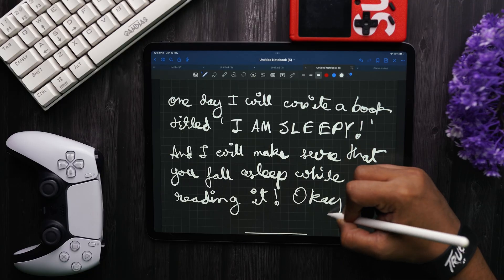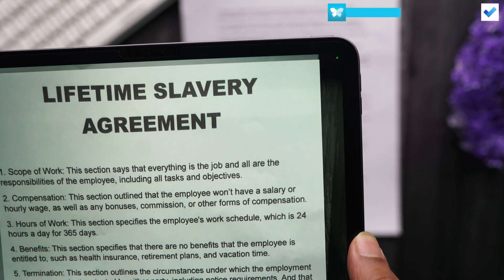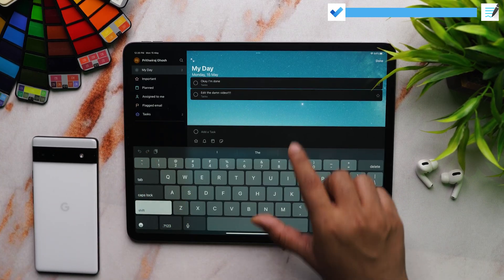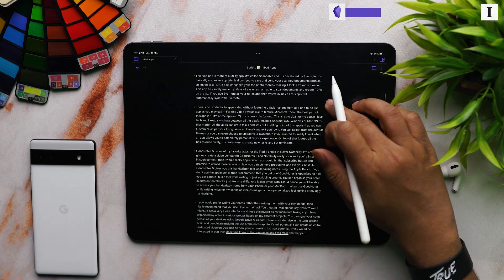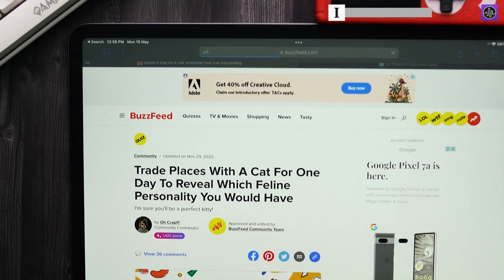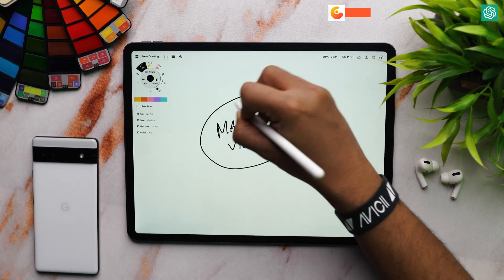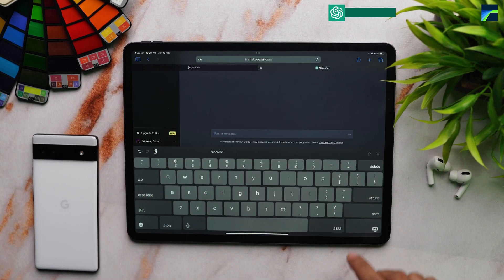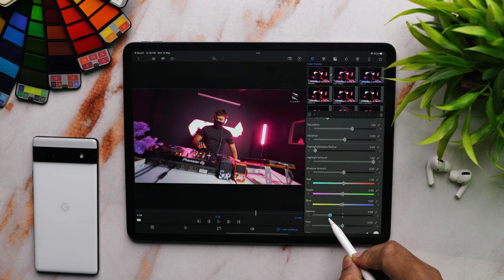10 Best Apps to TURBOCHARGE Your iPad Productivity! 2023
Top 10 Best Apps to Turbocharge Your iPad Productivity!

FEATURED PRODUCTS:
📱 iPad Pro
✏️ Apple Pencil

FEATURED BOOKS:
► Atomic Habits by James Clear

PROPS FEATURED IN THIS VIDEO:
📱 Google Pixel 6a
🎮 PS5 Controller
🎧 Apple Airpods Pro
👾 Retro Console
⌨️ Gamedias Keyboard

💬 SUBTITLES ARE AVAILABLE FOR THIS VIDEO
If you have any issues understanding my accent, please turn on the subtitles!

⌚️ TIMESTAMPS:
0:00 Intro
0:14 Structured
0:46 Evernote Scannable
1:09 Microsoft To Do
1:53 GoodNotes 5
2:37 Obsidian
3:12 Instapaper
3:58 Dark Noise
4:27 Concepts
5:04 ChatGPT
6:07 Lumafusion